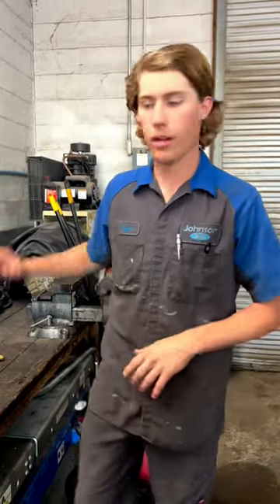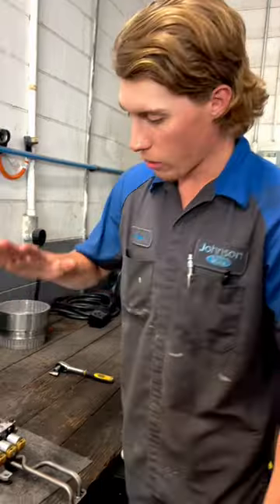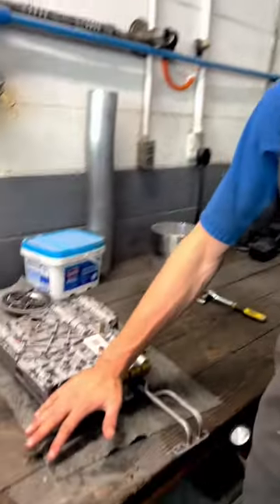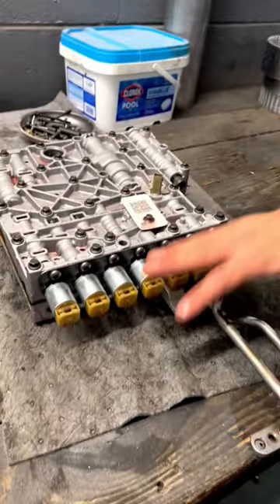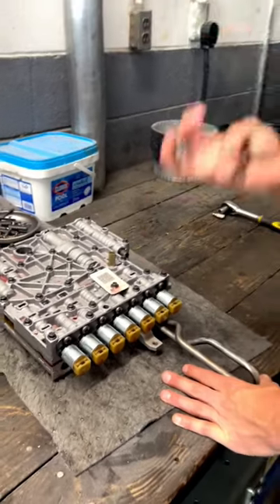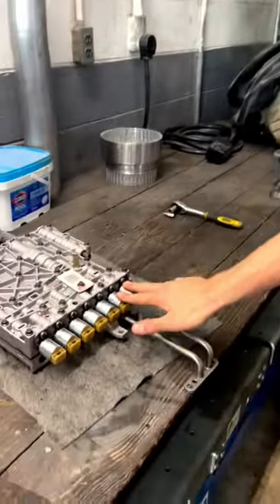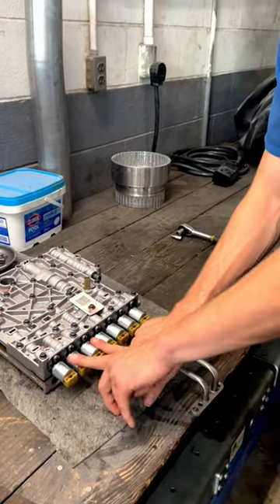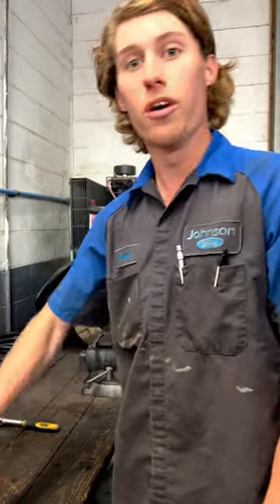What are valve body solenoids?